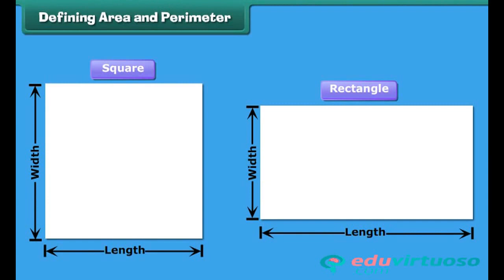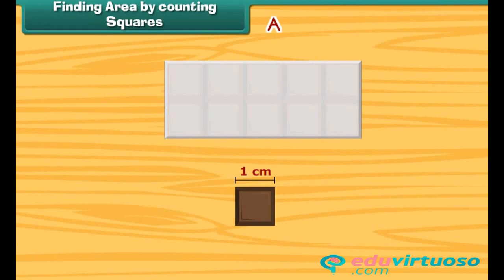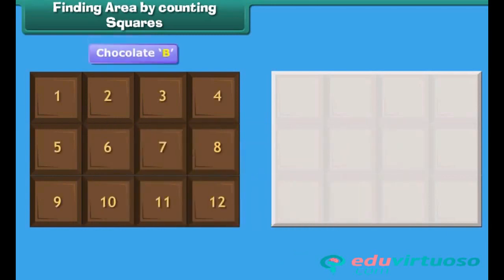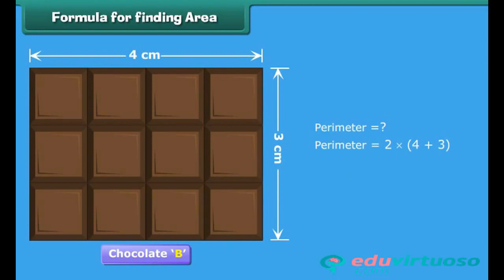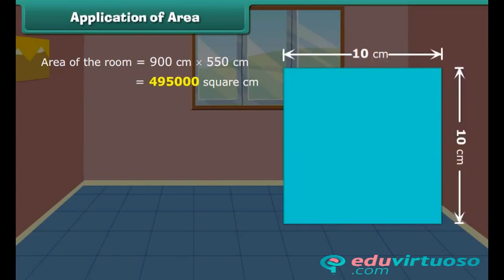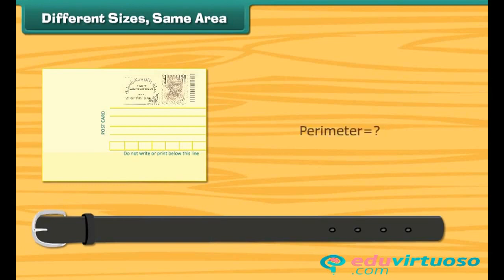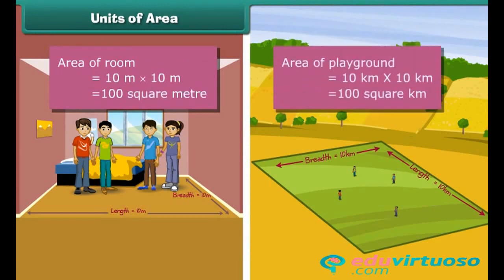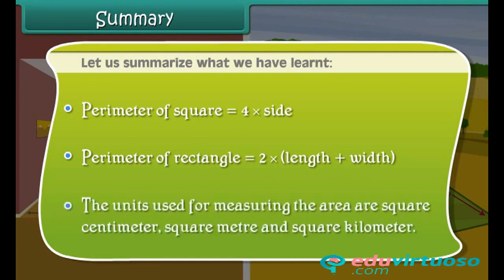class - 4 - maths - Areas and perimeter / FREE Tutorial